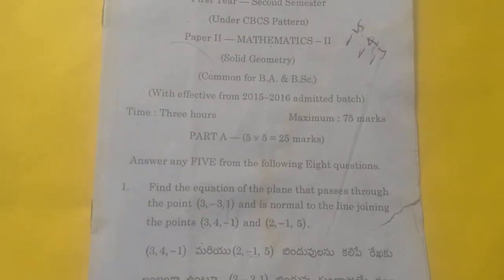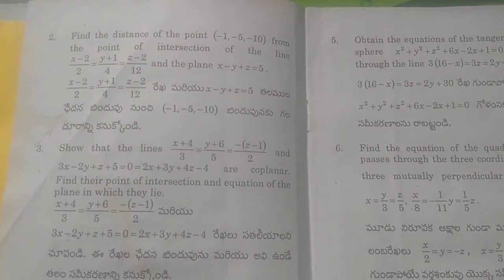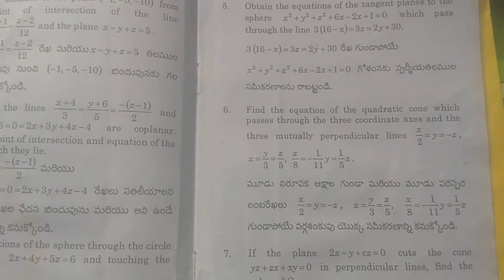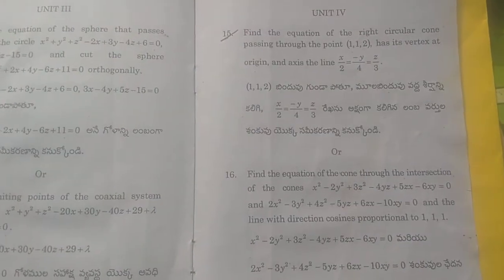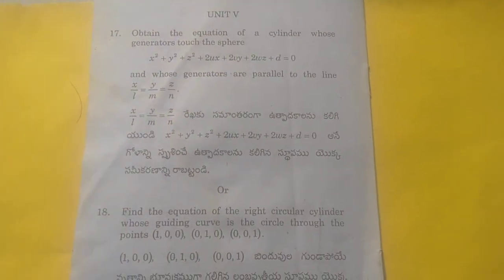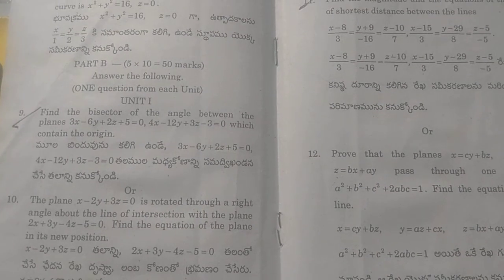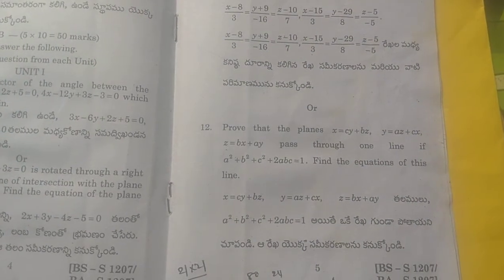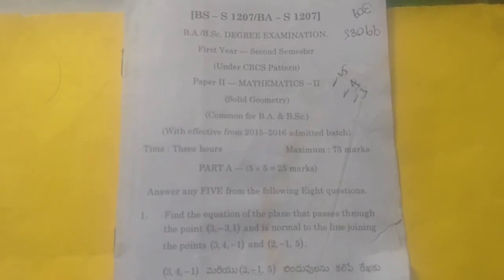AU degree second semester mathematics solid geometry previous paper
Au degree second semester solid geometry